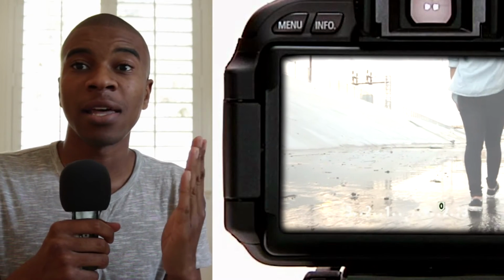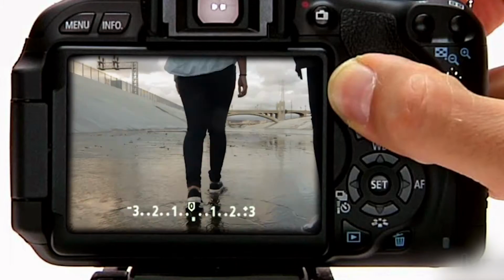WHAT'S EXPOSURE?: Understanding Exposure Part 1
The Understanding Exposure series teaches on the basics of exposure. You'd be surprised how many professionals in the industry that don't know these basic rules.